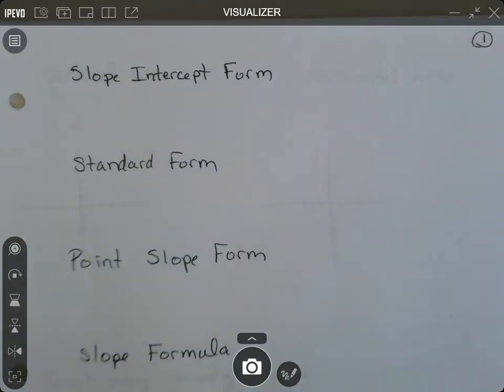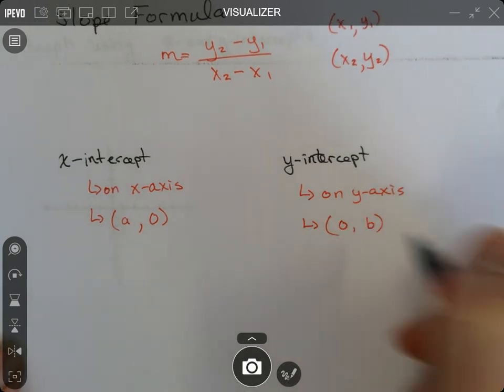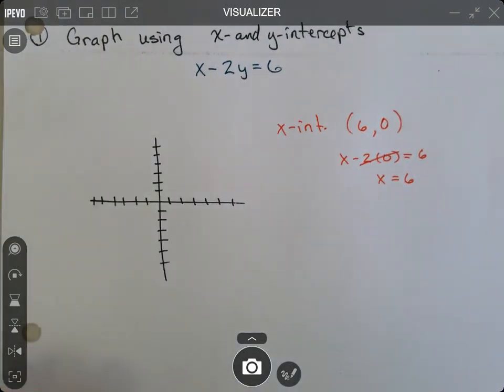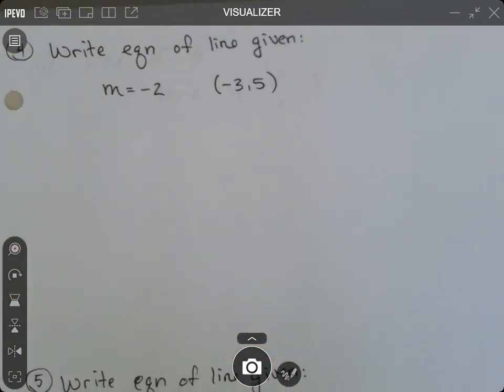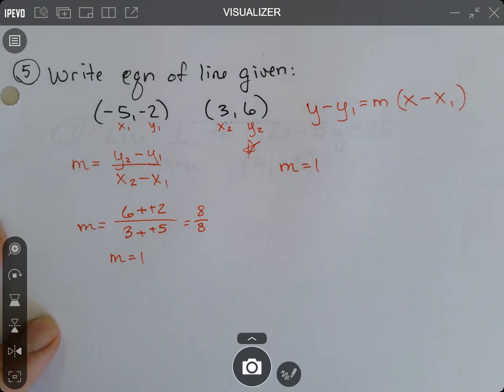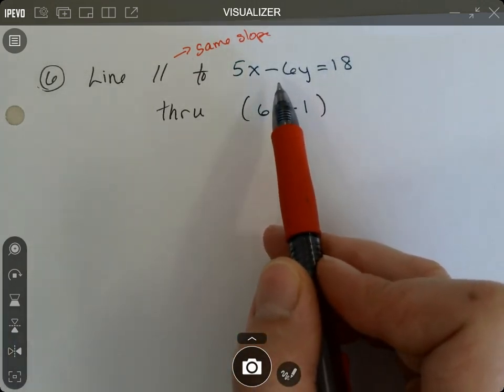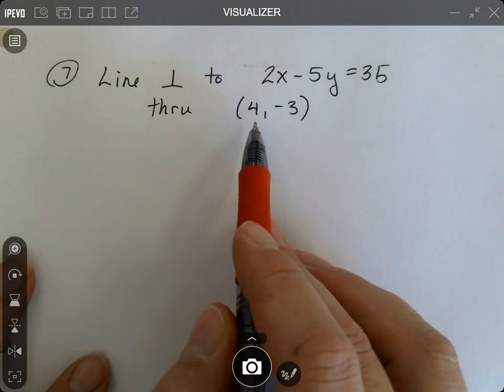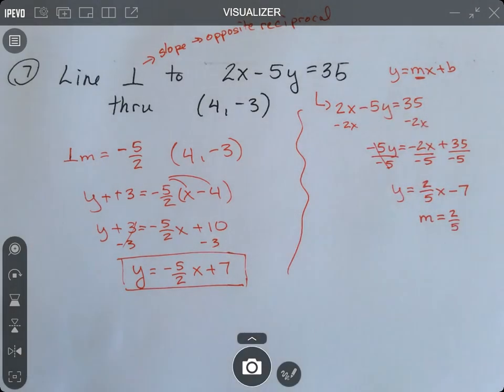Chapter 2 Linear Equation Review